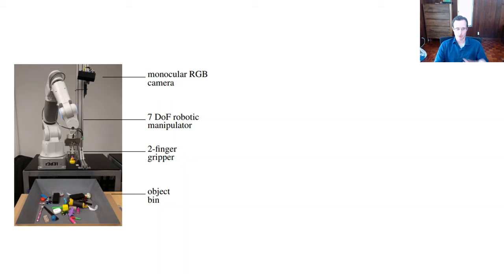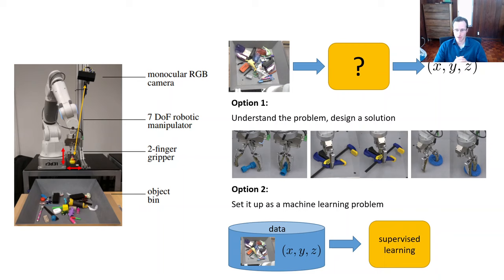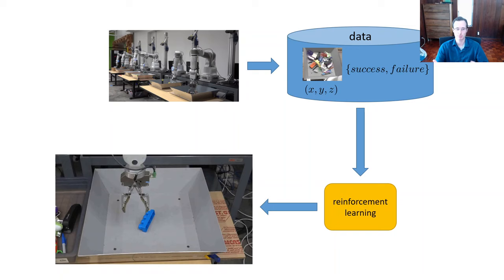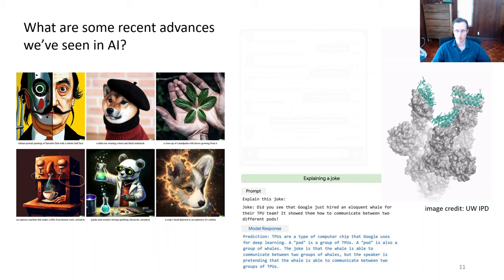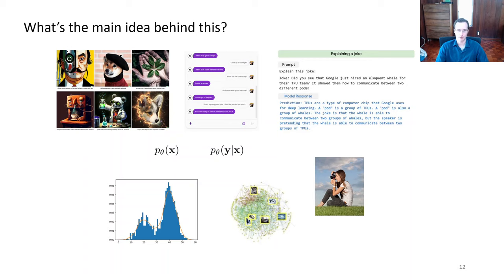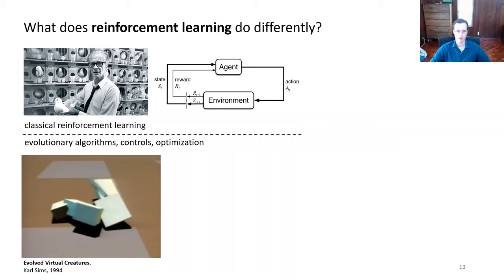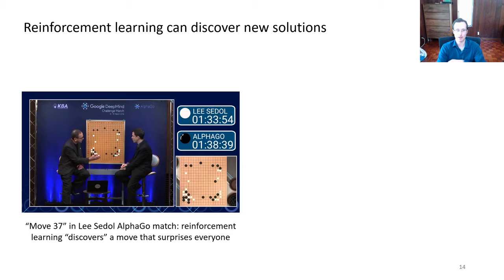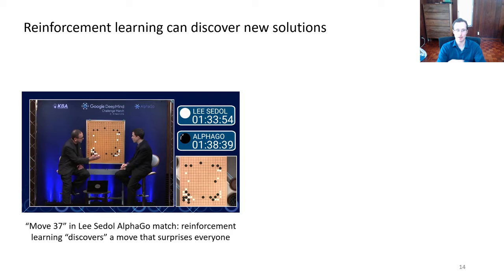CS 285: Lecture 1, Introduction. Part 1